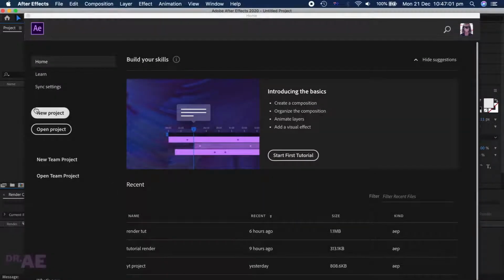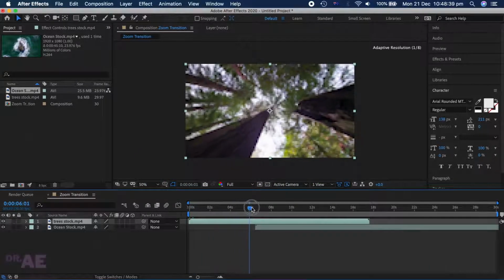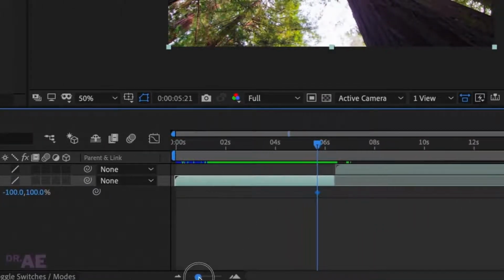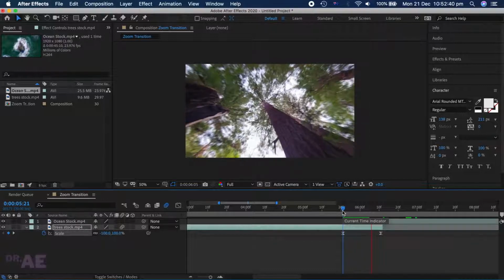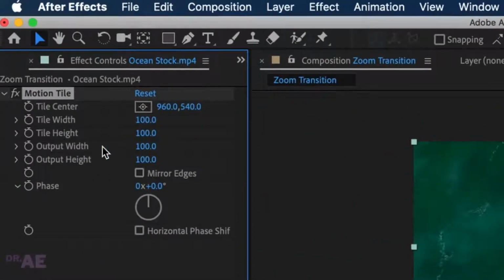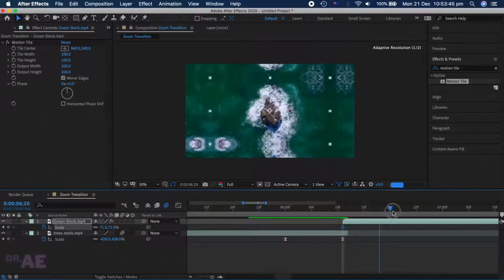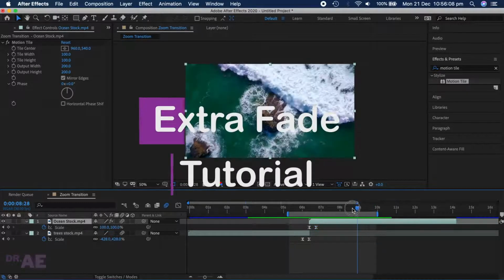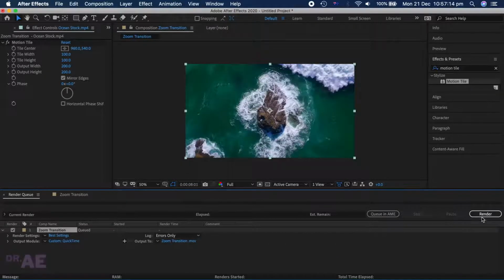Create A Professional & Cinematic Zoom | Easy Tutorial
In this tutorial, I walk you through, how to create an amazing seamless zoom with no additional plugins! (I use the latest version of Adobe After Effects 2020).

🕰TIME STAMPS:
00:00 Intro
00:48 Adjusting The Clips
01:19 Making The zoom
04:54 EXTRA Fade tutorial

⭐️ WHAT IS A SPEED RAMP?
A speed ramp, also known as a "time remap" is a term used to describe the velocity of a layer's motion whereby the actual 'ramp' is a gradual increase or decrease in speed.